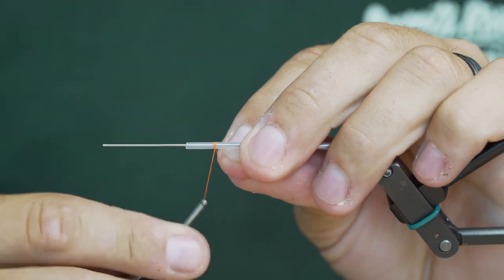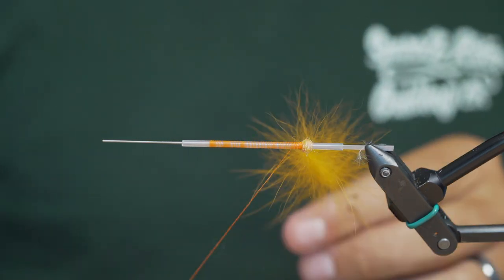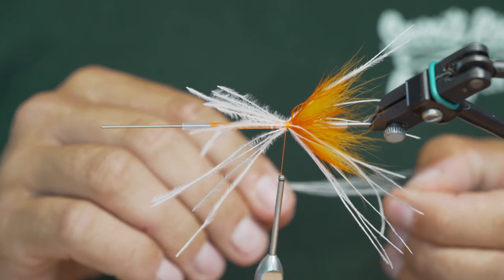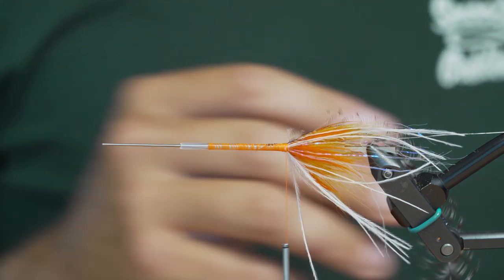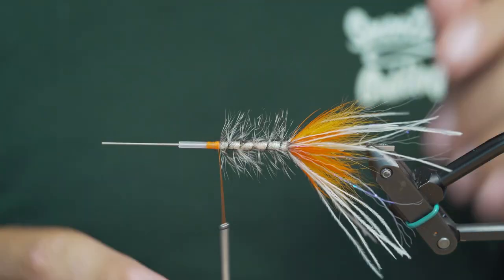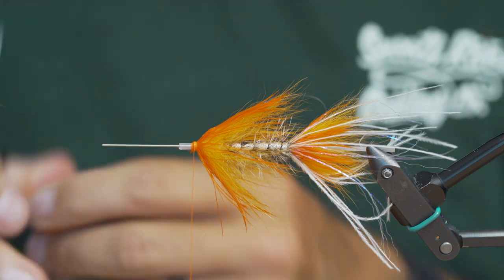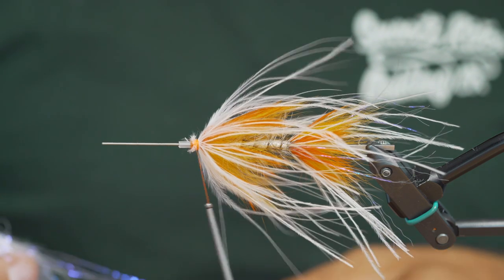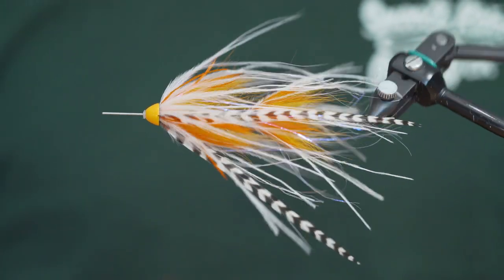The Tubetruder - Matt Martin's highest confidence fly!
The Tubetruder is Matt's go-to great lakes steelhead fly!

Matt is a multi species guide, focusing on the classics like trout, steelhead and bass, while balancing his days chasing species such as pike, muskie, carp, gar and even bowfin!

At Drift Outfitters we have everything you need to plan your next adventure, get in touch with us or stop into the shop and we'll be happy to help you outfitted!